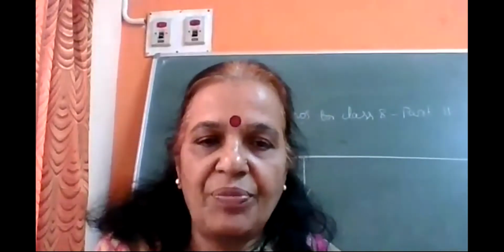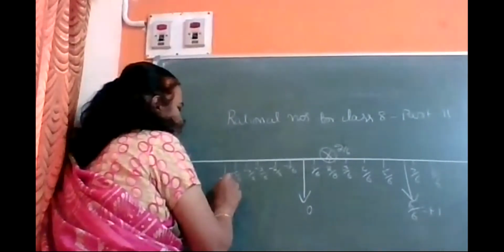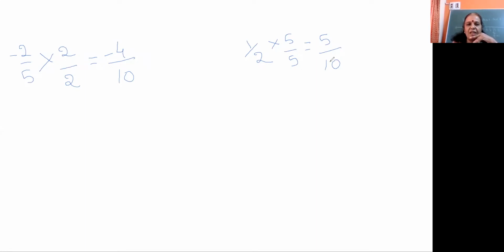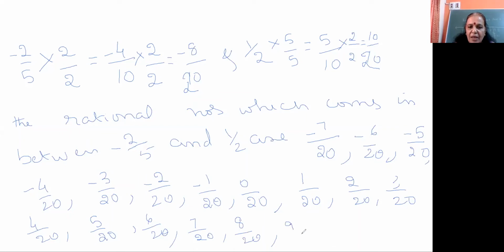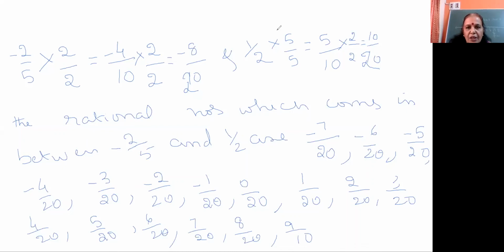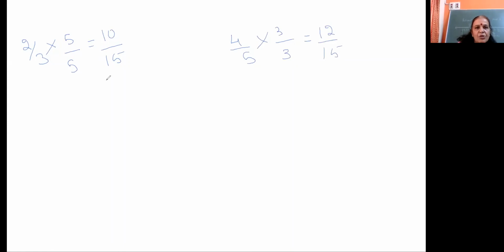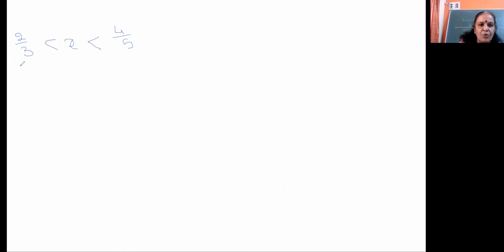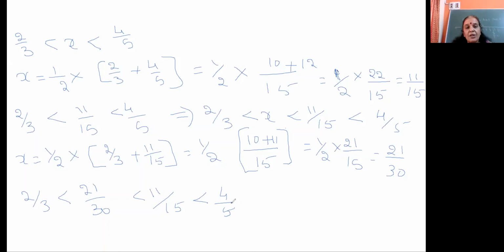Rational numbers part II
This is an educational video made for the students of class 8, to learn about " Rational numbers " ex no 1.2